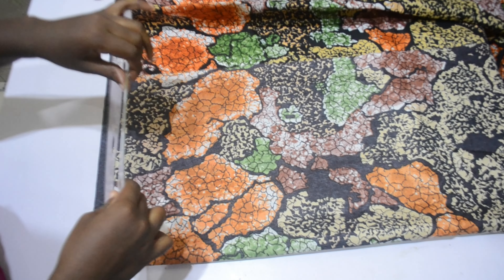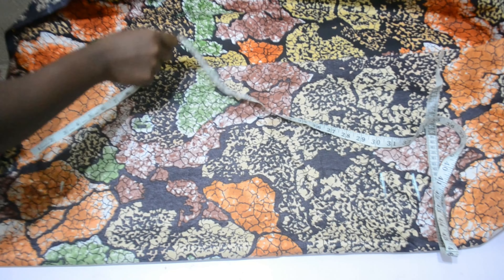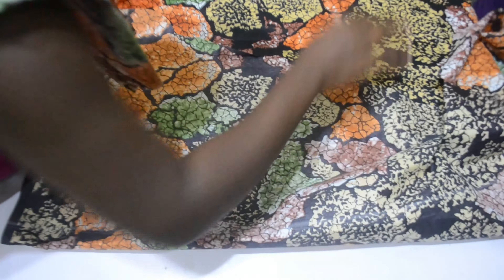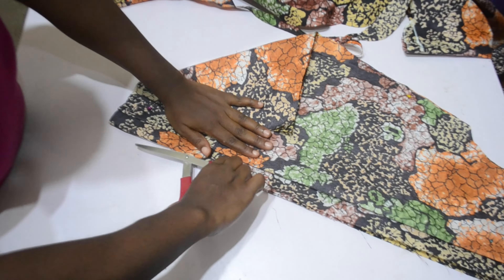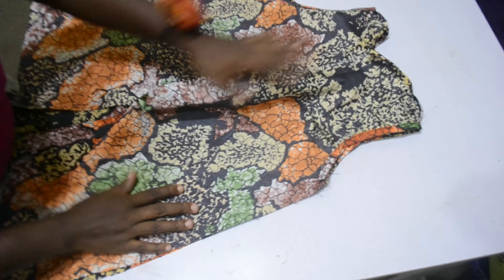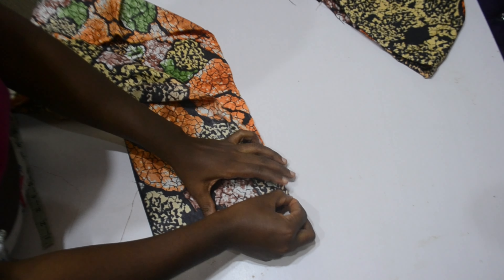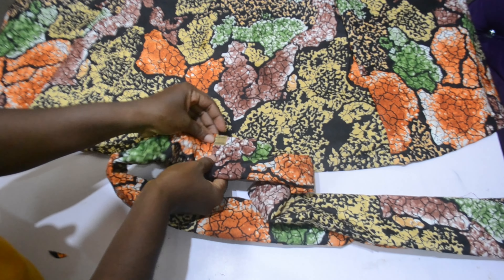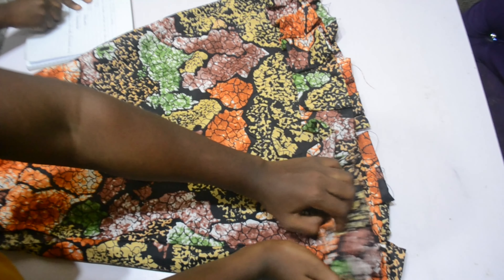How To Cut And Sew Stylish Kids ALine Gown | Baby frock Designs